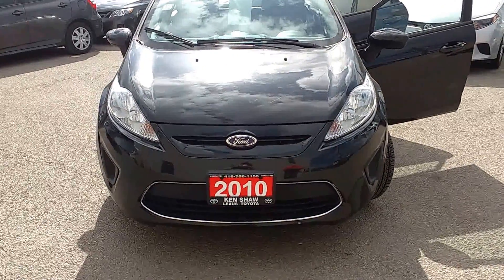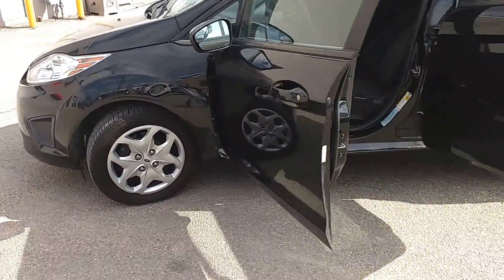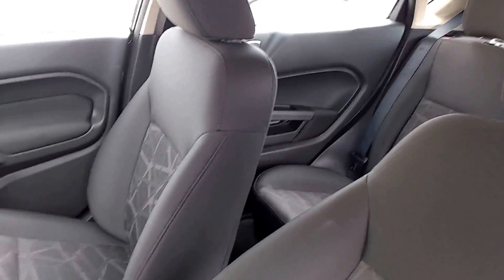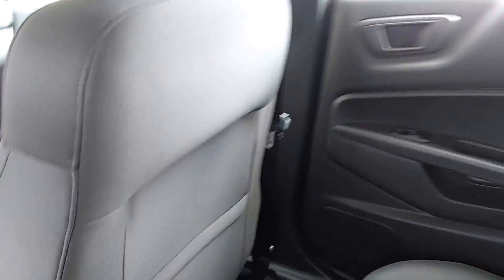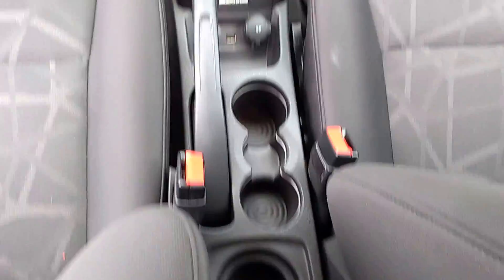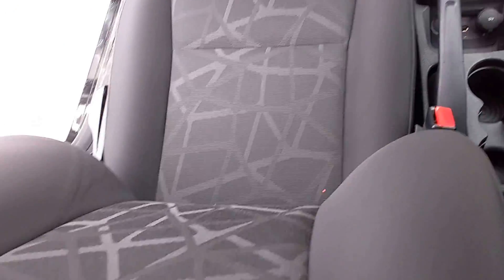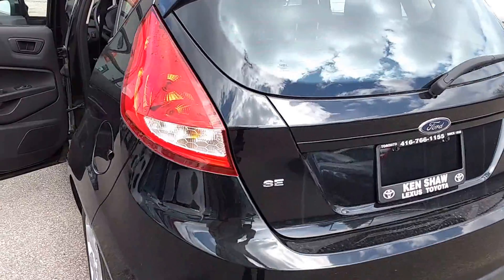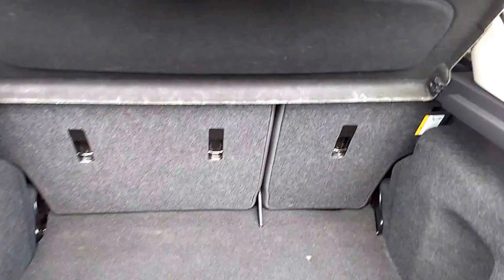Ovi- 2011 Ford Fiesta Black at Ken Shaw Toyota